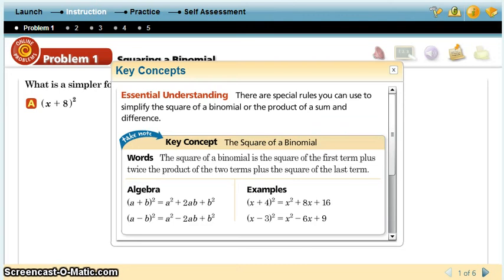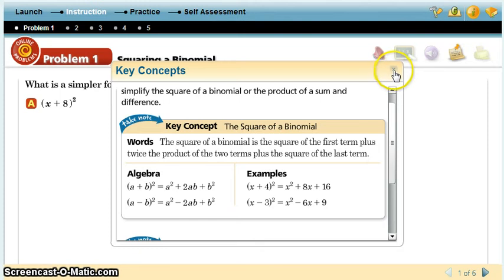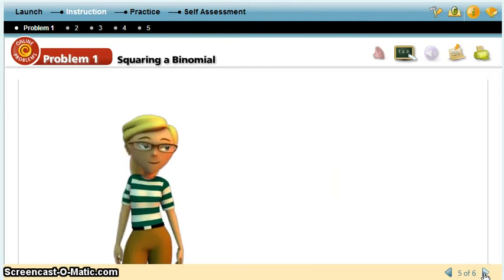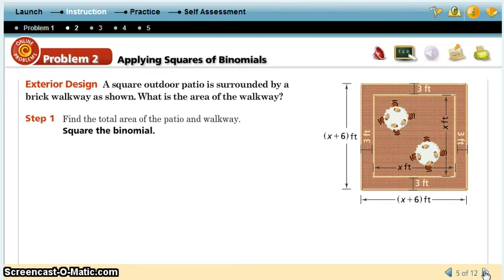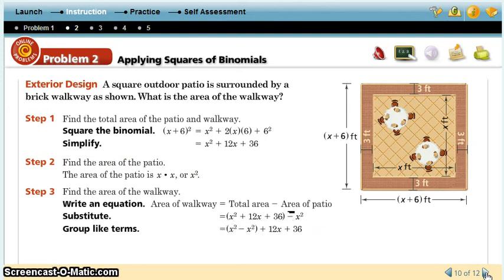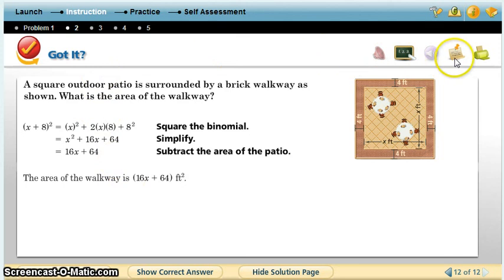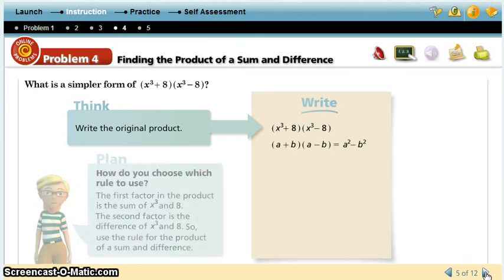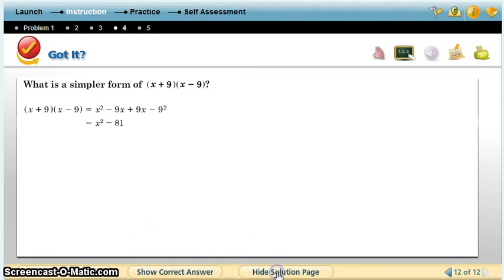Multiplying Special Cases